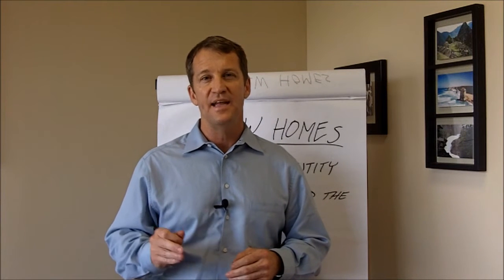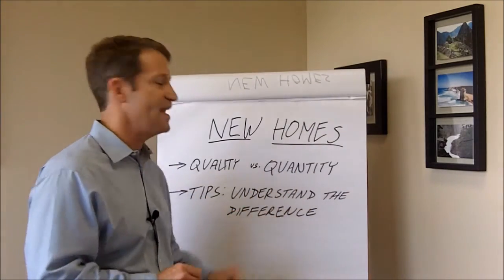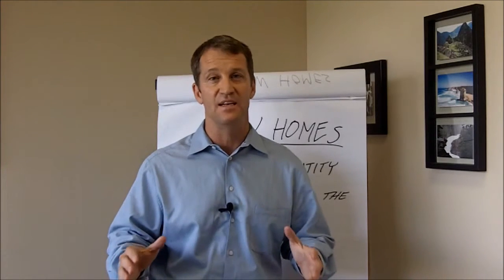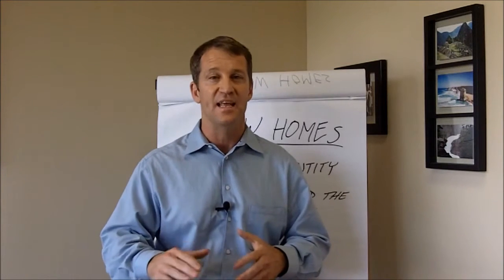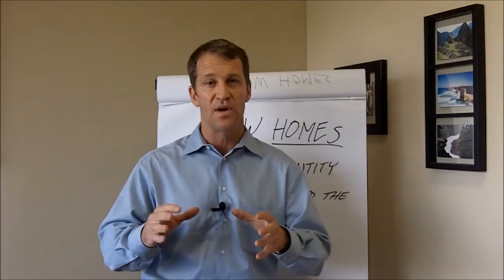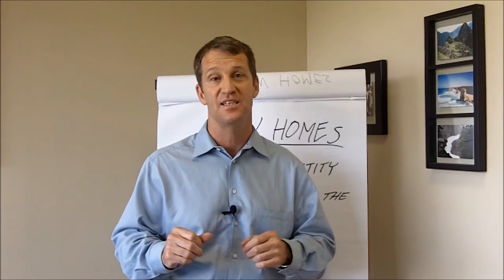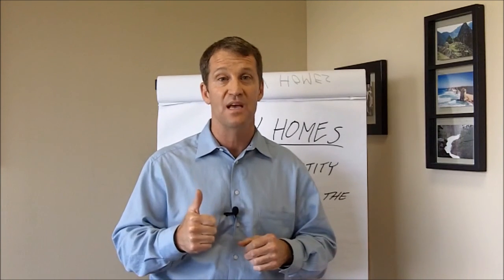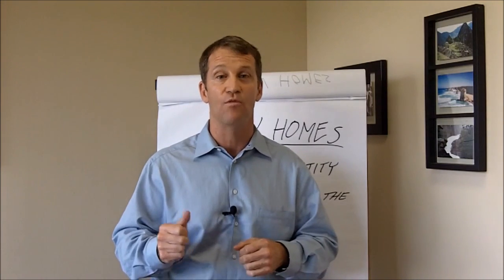Quality vs Quantity Builders - New Construction Tampa Homes For Sale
New construction Tampa - Quality vs. Quality Homes Builders.

In this new homes video I go talk about the difference between "Quality & Quantity Builders in Tampa Bay". This is one of the most important aspects of buying a new home and the MOST overlooked part in the new home buying process. I see home buyers buying junk homes all the time and I wish they would have understood what they were buying and the reputation of the builder who they bought it through.

After working with thousands of home buyers and real estate agents over the years it amazes me how many people don't know the difference between a quality built home and a quantity built home. I consistently see buyers (and their real estate agents) over pay for a home because of their lack of education. I understand buying what you want and like but why would you buy a Honda if you can get an Acura for the exact same price?

Have you ever been looking at real estate and went into a new home and just been speechless, as you look around at all the detail and beauty of the home? You could classify this reaction as the difference between a quality builder (KIA) and a quantity builder (BMW).

When you are building your home if you want more of the basic things in your new home, such as 9' 4" ceilings, basic cabinetry, floors and counters and little to no detail then you are more than likely going to want to hire a Grade 1 quantity type builder. Tampa builders such as Centex Homes are wonderful builders if this is the type of home you desire. While your price will include basic features you are always welcome to upgrade features for additional fees, so you can still get the home you dream of.

Search for clubs, gyms, parks, worship places, schools, or any amusements you enjoy using our Lifestyle Search...

If you prefer to go more middle of the road, then I suggest a Grade 2 builder such as Taylor Morrison Homes. These builders put homes on 60 foot lots, giving a little more space for additions and customizations.  The grade 2 builder focuses a little more on the quantity factor and tries to show attention to detail in their builds. Some features of a grade 2 built home include ungraded counters, floors, 10 foot 4 inch ceilings, upgraded cabinetry more detail when it comes to baseboards and corner pieces of wall.

Finally, if you want to pull out all the stops and have a home that will wow everyone, I recommend looking into hiring a Grade 3 builder, like Cardel Homes. Cardel Homes specializes in quality building of homes on 65 foot lots giving the purchasers much more space to build larger homes. These homes tend to be more expensive than the other two grades but they provide much more detail. Details that could be beneficial should you ever want to sell your home. Some features can include 14 foot ceilings, granite countertops, tile flooring, and much more detail on the outside as well as the inside.

Another important thing to consider when you are deciding on which grade builder to go with think about things like quality of materials used, such as the wood being used to build the frame of the home, what type of insulation is being used, these factors can all either have wonderful long term effects or horrible depending on the quality of materials used.

As your new home is being built I recommend walking through after each stage is complete. The foundation goes down, walk through it. The frame is built and put in place, walk through it and inspect it. By keeping up and monitoring the build you can help insure the builder does not cut corners and you get exactly what you want and are paying for. You might also want to enlist the help of an experienced new home real estate agent so that they can help you in determining how things should be done and to keep an eye on things.

If you have any question about building a new home or the construction process please give me a call. I have sold hundreds of new homes and have been in real estate in Tampa for years.

If you like this video, please give it a thumbs up or give me a comment.

Love this?
Like our page on Facebook.com/TampaRealEstateExpert

Lance Mohr
Mohr Realty Group at Keller Williams